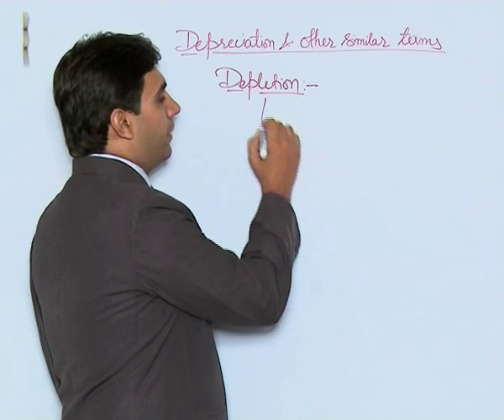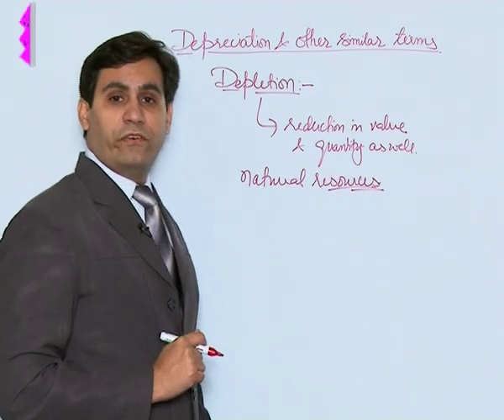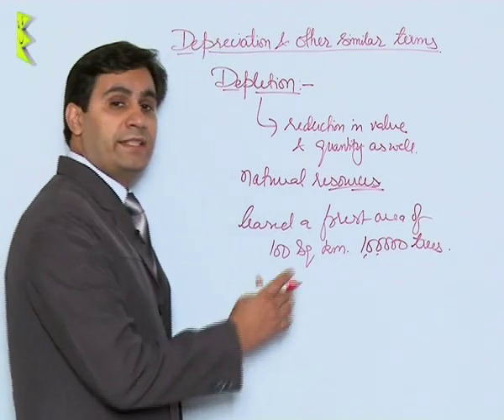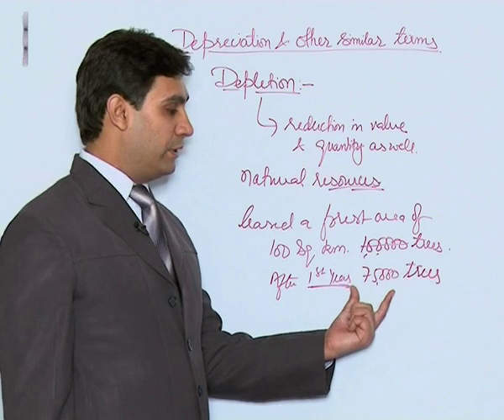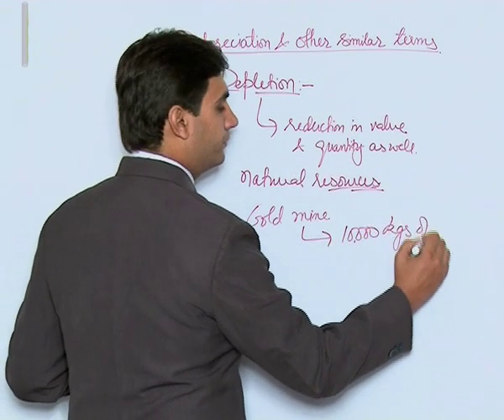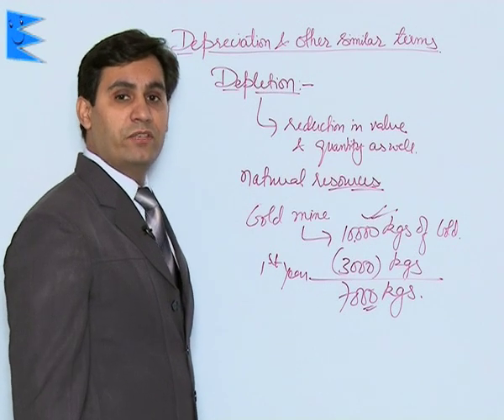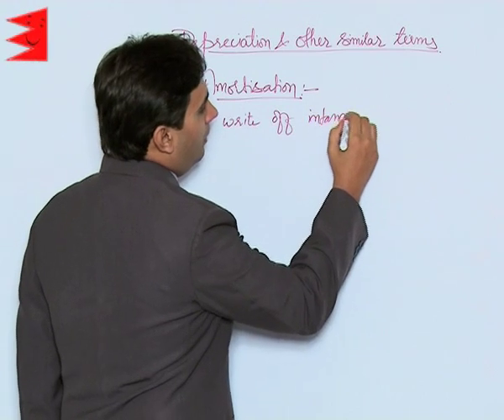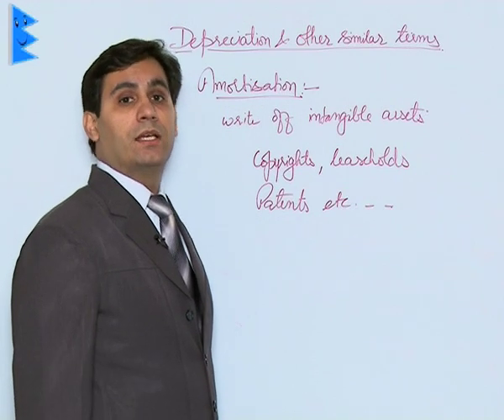CBSE Class 11 Accounts Depreciation, Provisions & Reserves Terms Co-Related to Depreciat |Extraminds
Topic: Terms Co-Related to Depreciation
Extraminds